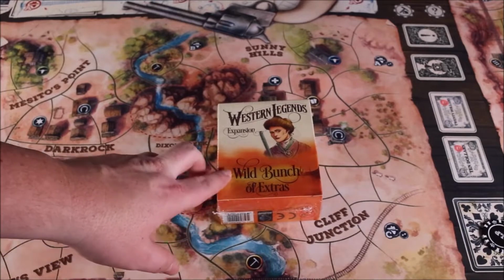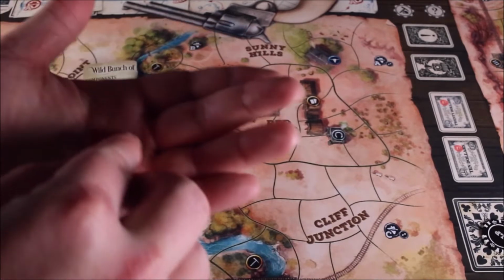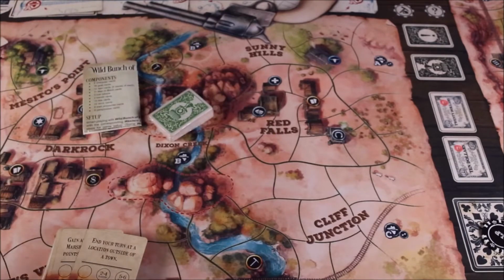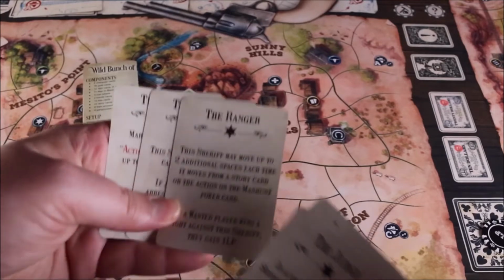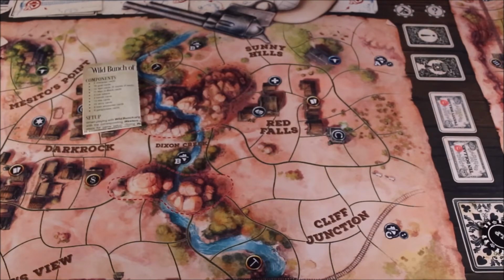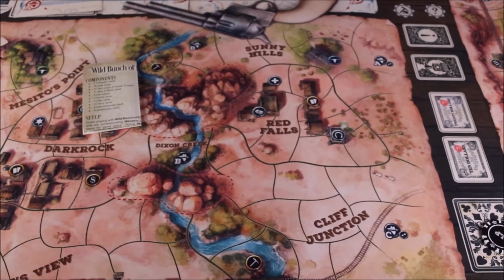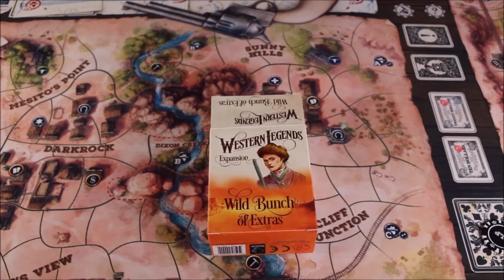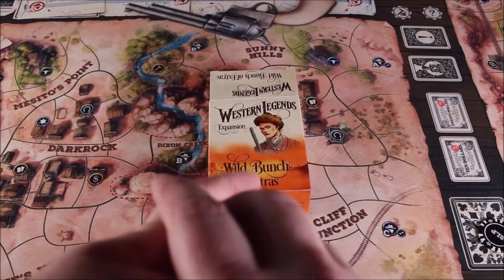What's in the Box: Western Legends Wild Bunch of Extras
We are taking a look at What's in the Box of Western Legends: Wild Bunch of Extras.

Keep an eye out for more Western Legends content this week.

Welcome to Is That Right Gaming. This is a fun board gaming channel that I created for me and my friends to have fun.

Gear:
Canon 6d
Neewer Bi-color Video Lights
Neewer Boom Arm for lights
Neewer Boom Arm (for top down shots)
Rode Lav Mic
Backdrop Support